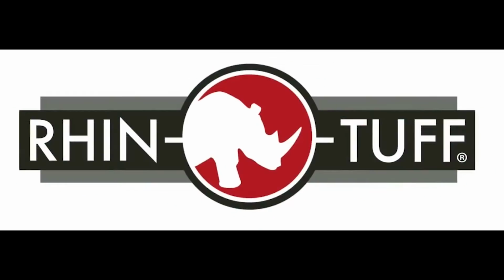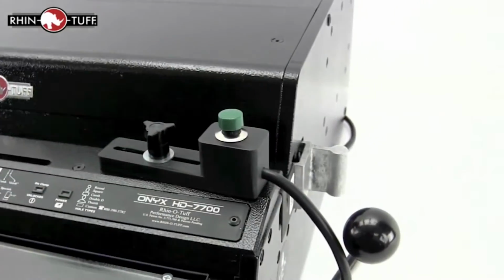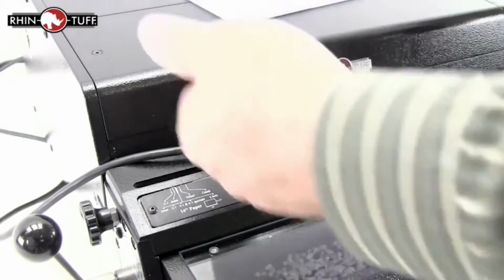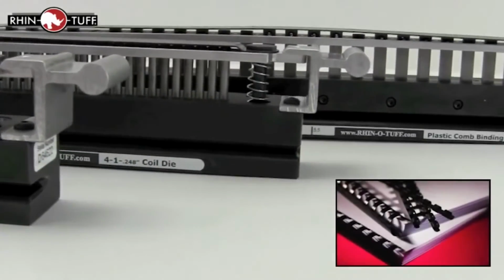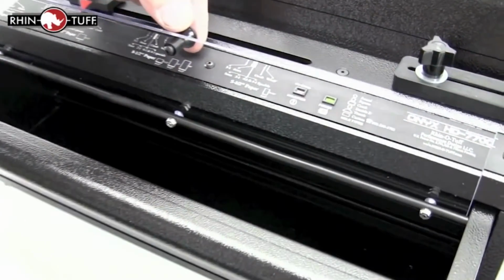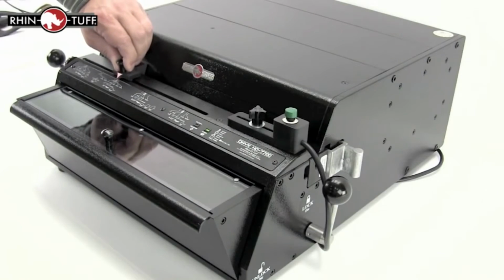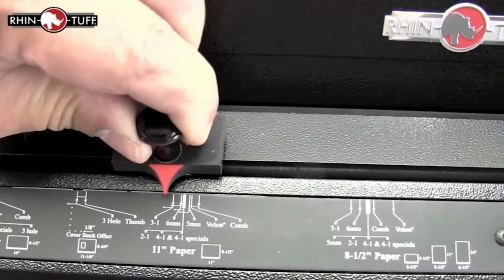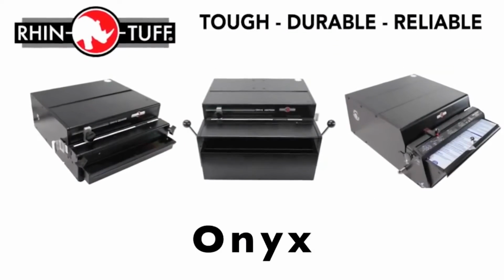Rhin-O-Tuff HD7700 Ultima Electric Punch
The HD7700 Ultima is the top of the line heavy duty durable Table Top Punch that has no equal. Combining the Rhin-O-Tuff patented Quick Change Die System with the following exciting new features: a 14" open ended extra capacity die, a U-View waste tray, the Accu-Set Paper Stop, new diagnostic Display Lights, and a built in automatic and manual reverse. With these new features plus a 3 year warranty along with all of the standard features below, the HD7700 Ultima will handle any size project, large or small. Designed for high volume commercial and corporate use.